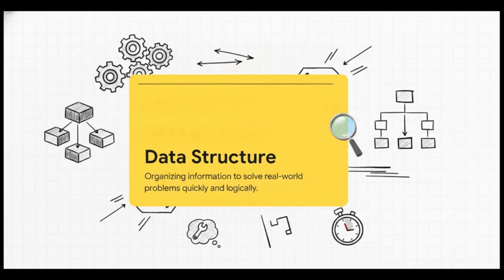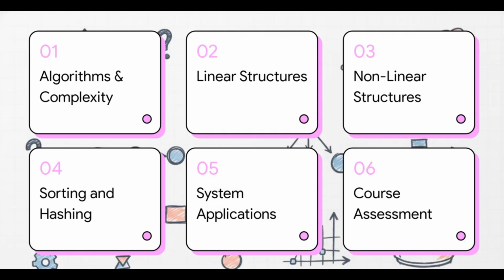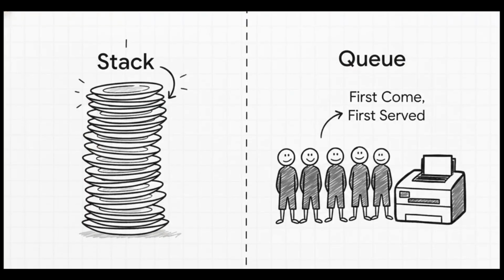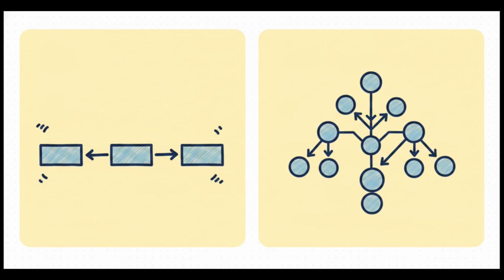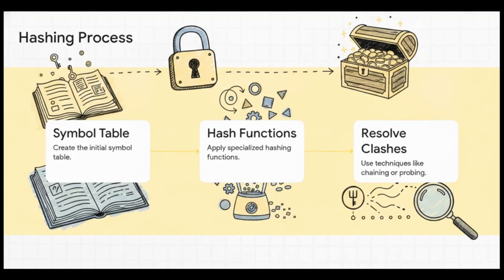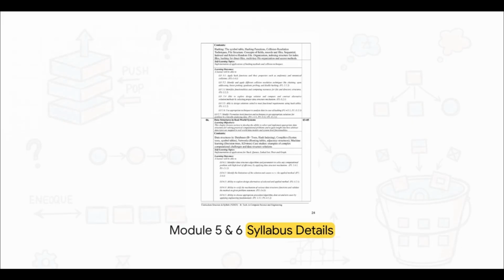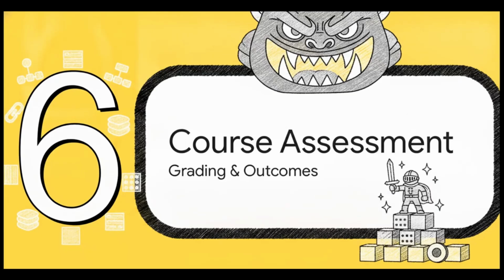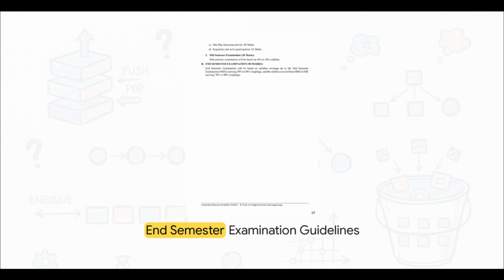Mastering Data Structures